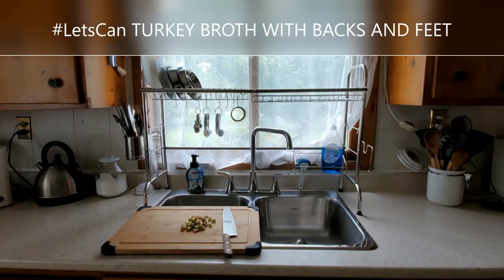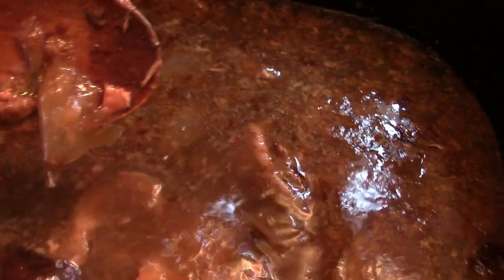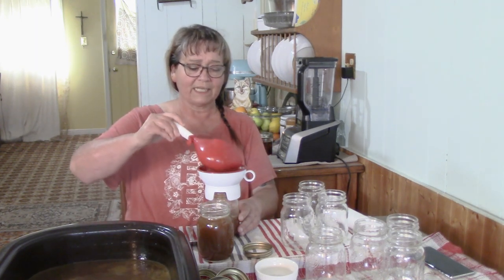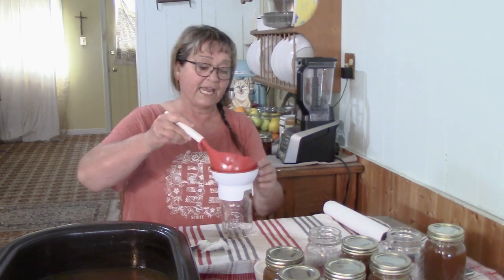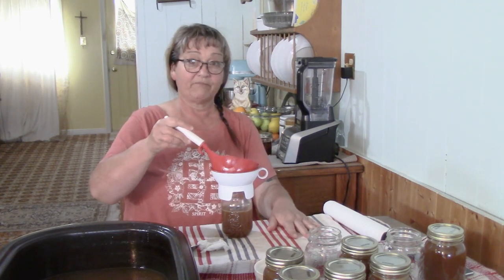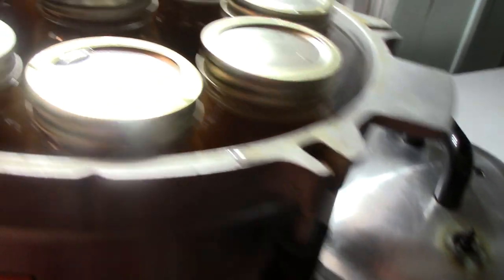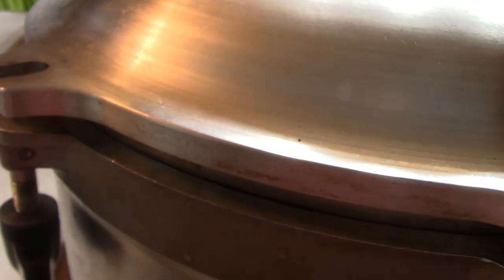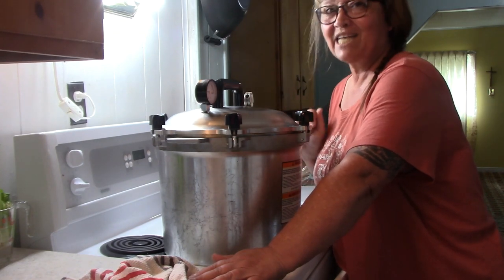LetsCan Turkey Broth with Turkey FEET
LetsCan Turkey Broth with Turkey FEET ..oh yea It's a good day.. A canning Day.

  Video's a long one but well worth it.. very important canning information as well as a 3 day roast.. day and night for the most amazing turkey broth ever... used turkey backs AND FEET.. yup feet. come on in.. see for  yourself lol

shouting out two outstanding channels.. you enjoy putting food up? all methods? check these two trust worty women.

check the playlists. you will love the canning.

Tweed Ontario
K0K-3J0
Canada

Thanks for stopping in , stay safe, happy and remember to check in on someone in quarantine alone.